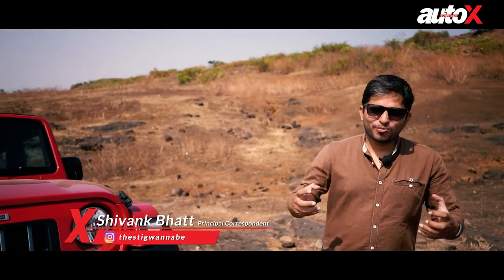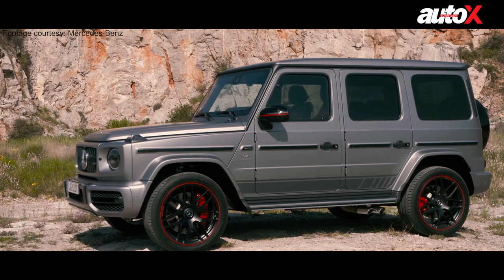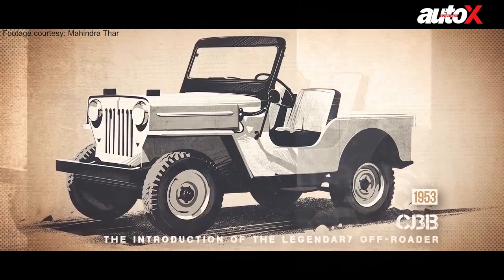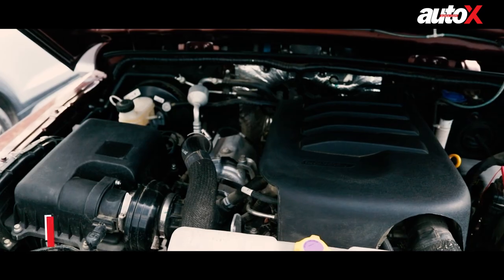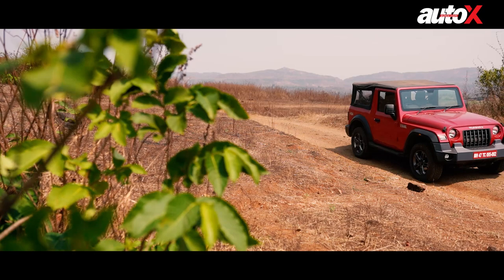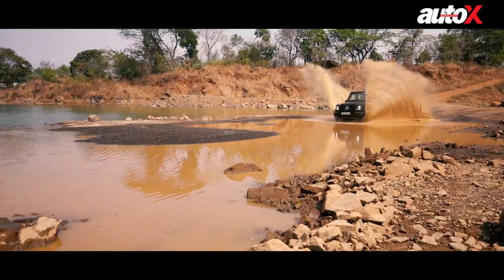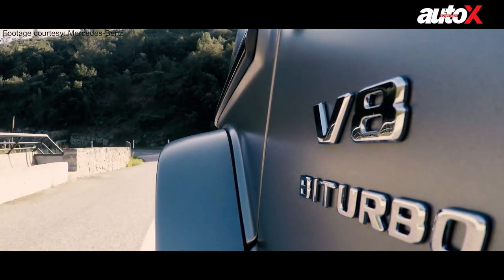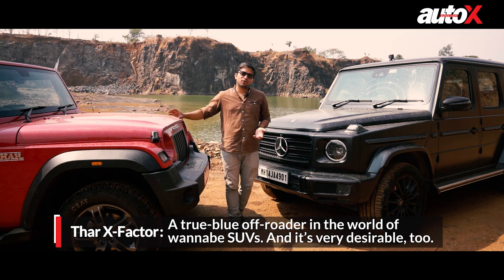Mahindra Thar & Mercedes-Benz G-Wagen: Feature | autoX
The Mahindra Thar and Mercedes G-Wagen are worlds apart – by a crore-and-a-half and then some – but there is a common thread between the two.
Presenters: Shivank Bhatt
Cinematographer: Aadil Hooda & Yash Dhoka
Editor: Saurav Kaushal